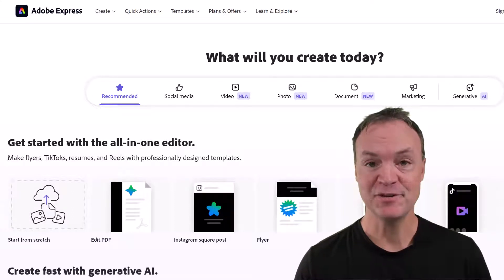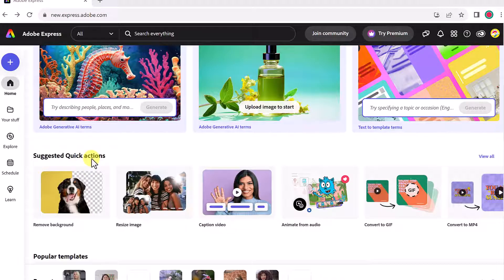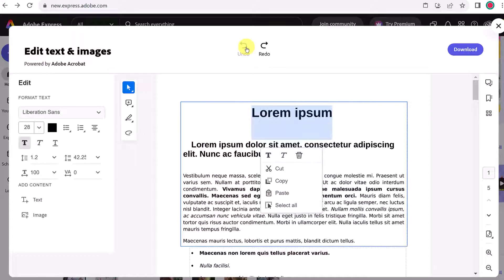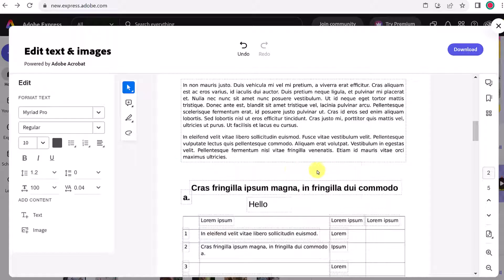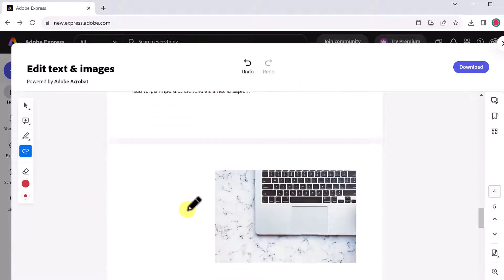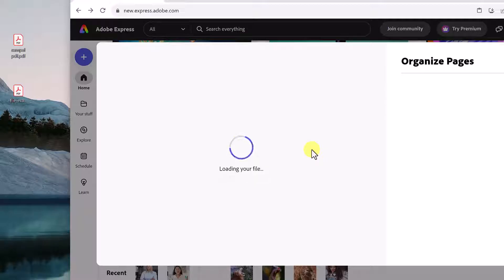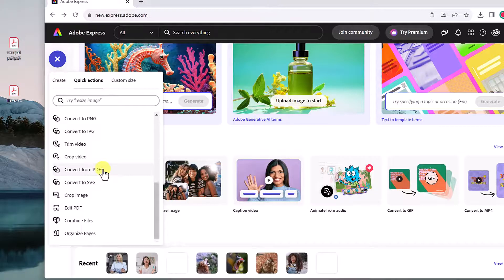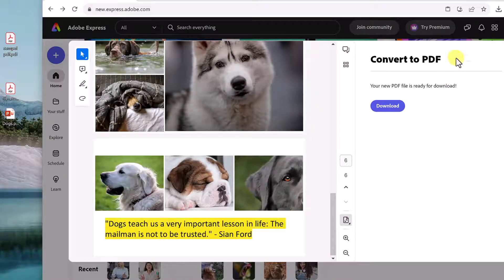Edit PDFs for Free: Adobe Express Quick Guide for Everyone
Discover the simplicity of editing PDFs with Adobe Express in our comprehensive tutorial. Ideal for beginners, this video guides you through every step of the PDF editing process in Adobe Express. Learn how to effortlessly add text images, and customize your PDFs like a pro. Whether you're working on business documents, academic papers, or personal projects, our easy-to-follow instructions will make PDF editing a breeze.

0:00 Introduction
1:00 Upload and edit PDF in Adobe Express
1:47 Edit PDFs text, font, and images
3:33 Adjust PDF page views
3:52 Markup PDF with highlighting and drawing tool:
4:12 Download edited PDF
4:41 Organize and combine PDF pages
5:56 Convert documents from PDFs in Adobe Express
6:52 Convert documents to PDFs